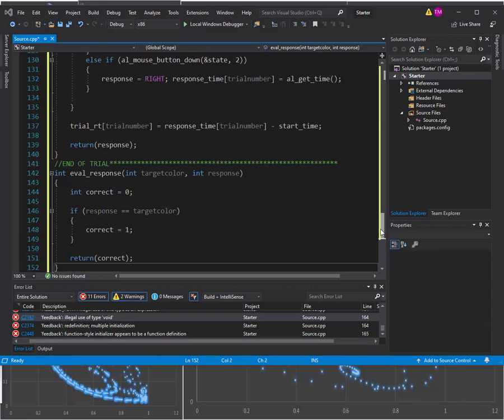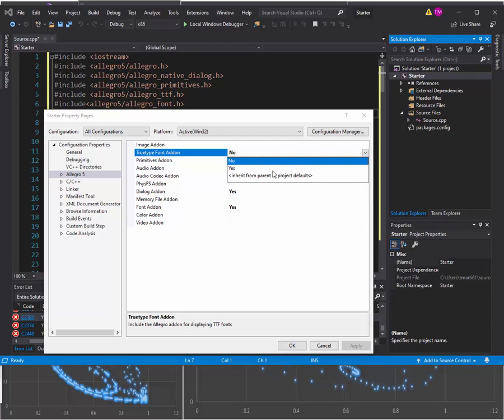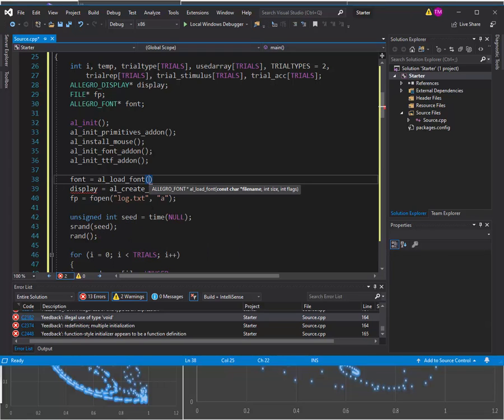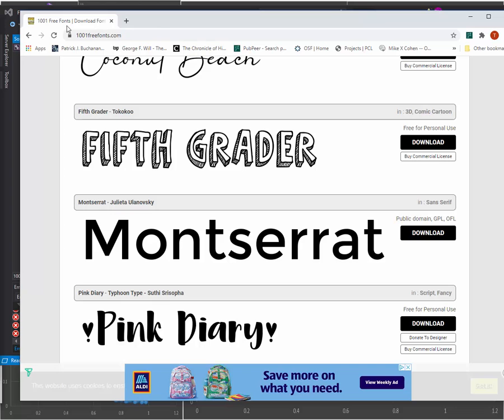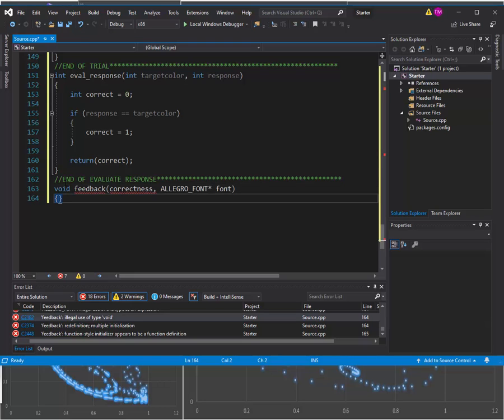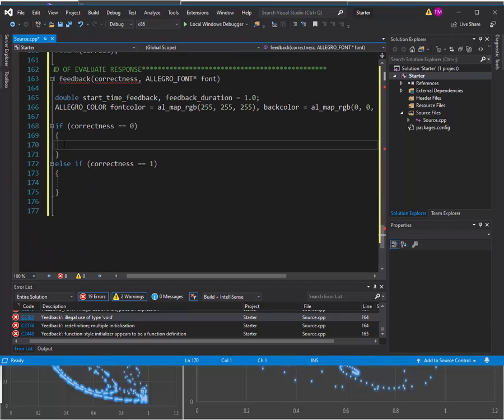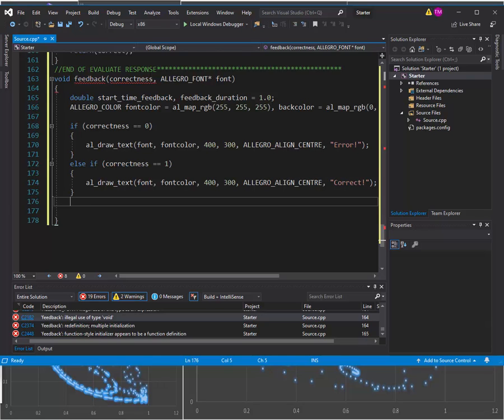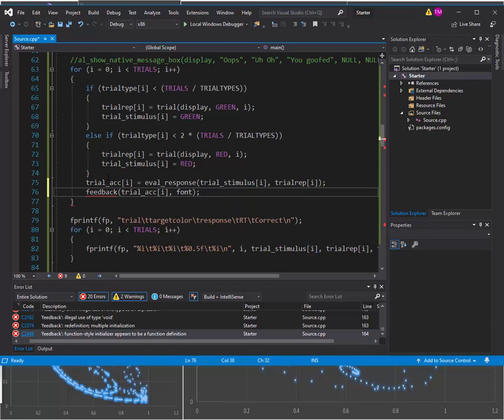Give feedback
Sometimes we need to give feedback to research participants in real time about their responses.